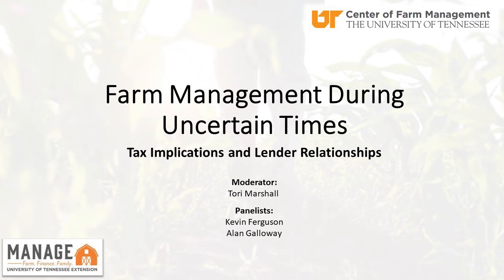Tax Implications and Lender Relationships